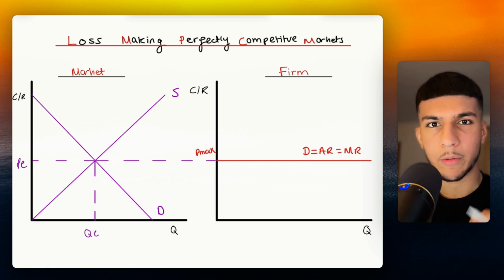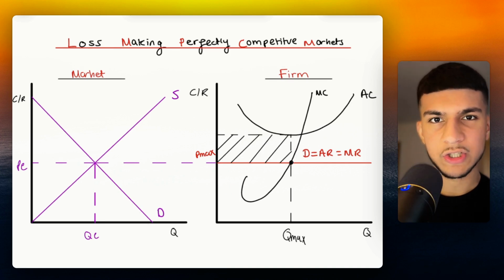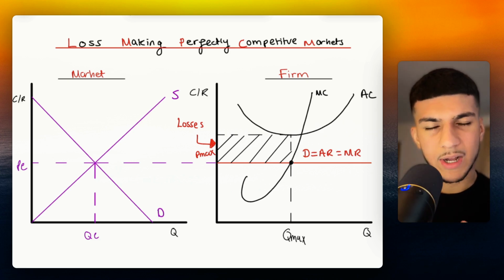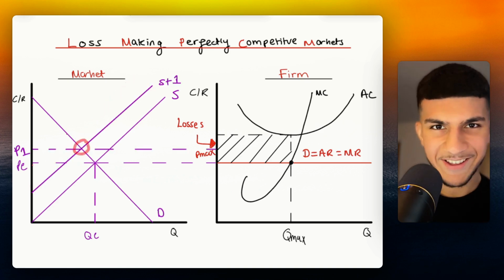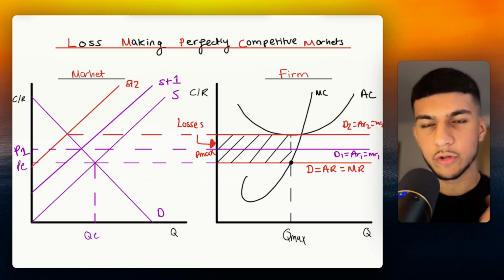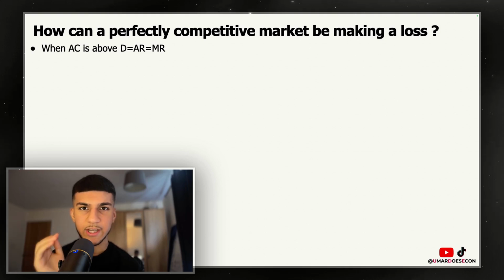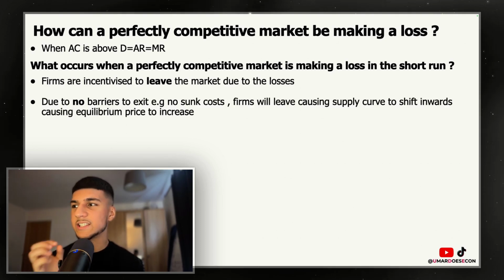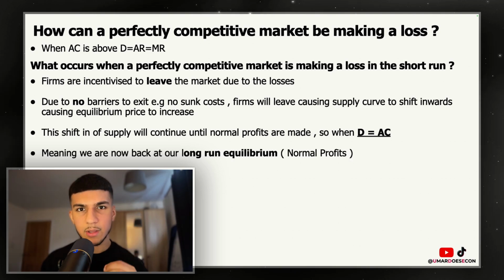Loss Making Perfect Competition Diagram - Market Structures Lesson #10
📝 Resources linked in the video :
This video teaches you how to attack the concept of loss making perfectly competitive markets .

⌚️ Timestamps :